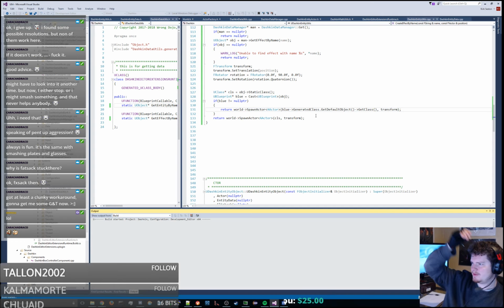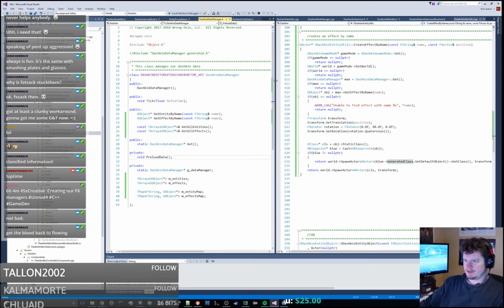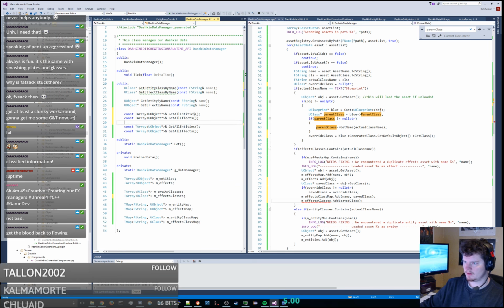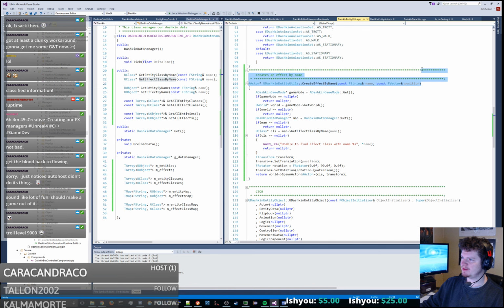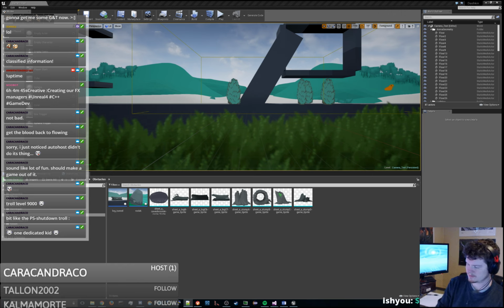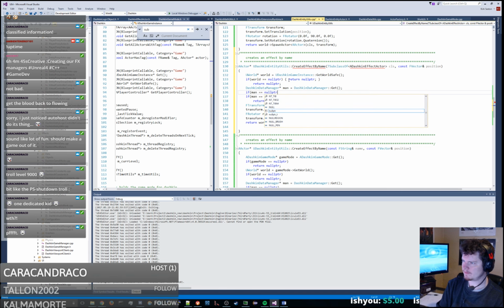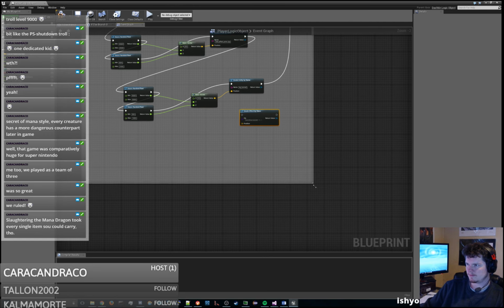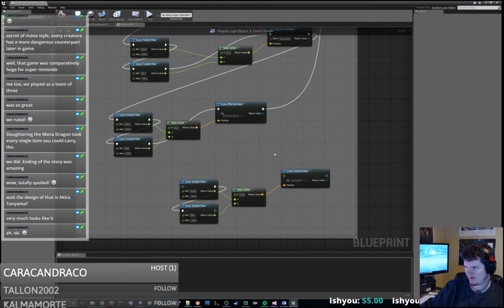ambientenergy101 devs Dashkin 160